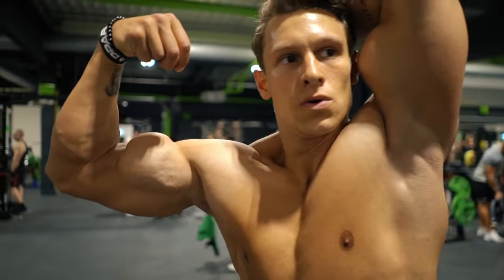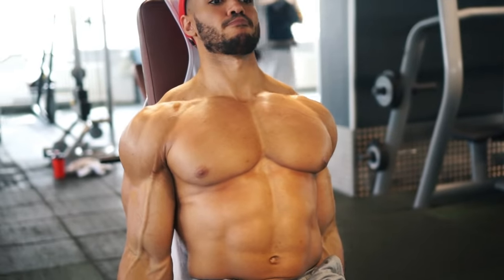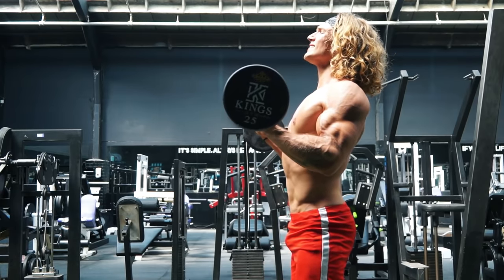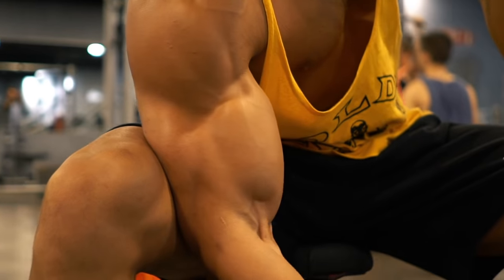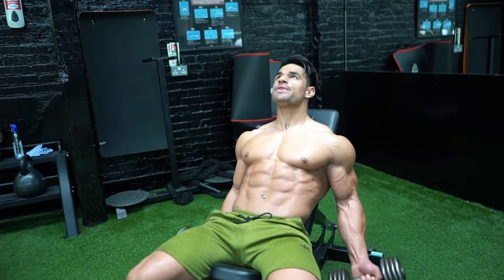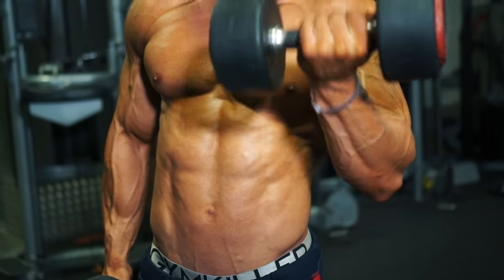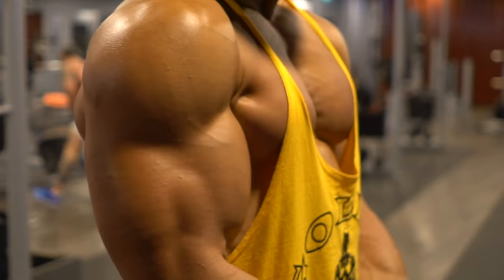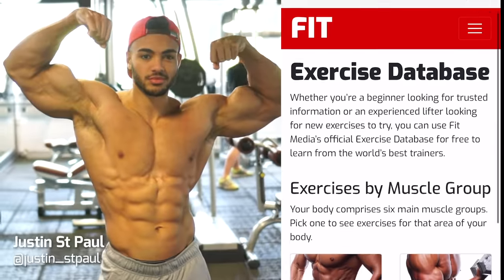5 Arm Workout Hacks for Bigger Biceps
For bigger biceps, work both sides of the biceps, as well as the muscle underneath the biceps, known as the brachialis.  Here are five 'hacks' which will help you build bigger, thicker biceps.